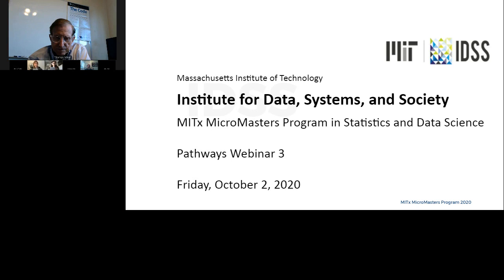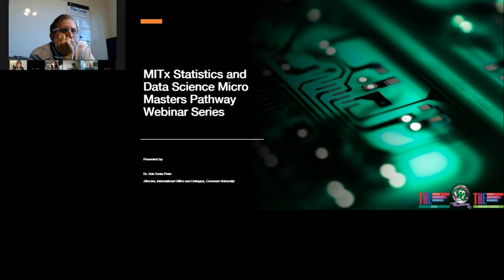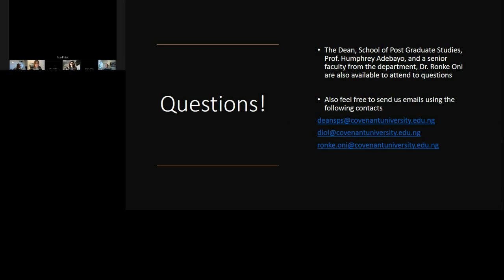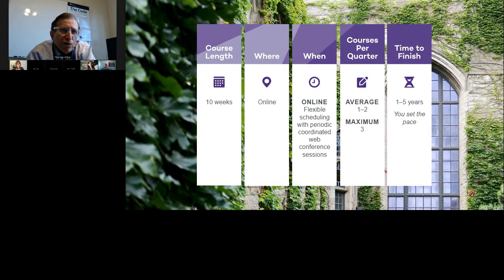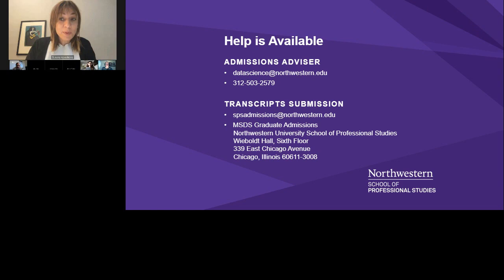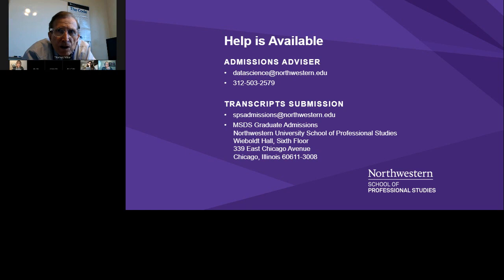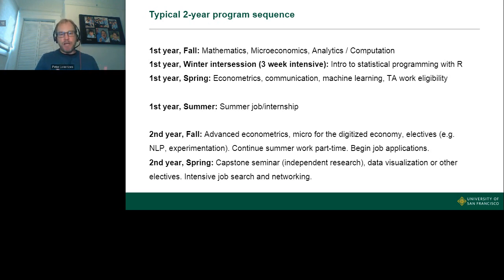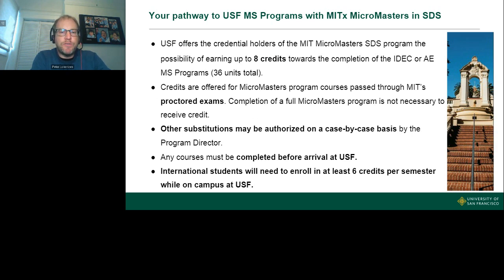Pathway Webinar: Covenant University, Northwestern University, University of San Francisco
Participants:
Ada Sonia Peter, Director, International Office and Linkages, Covenant University (Nigeria)

Humphrey Adebayo, Professor, Dean of Post Graduate School, Covenant University (Nigeria)

Oni Aderonke, Senior Lecture, Department of Computer Science, Covenant University (Nigeria)

Thomas Miller, MS in Data Science Faculty Director, Northwestern University (USA)

Peter Lorentzen, Associate Professor and Academic Director of Applied Economics program, University of San Francisco (USA)

Marta Lezzerini, Program Manager, University of San Francisco (USA)